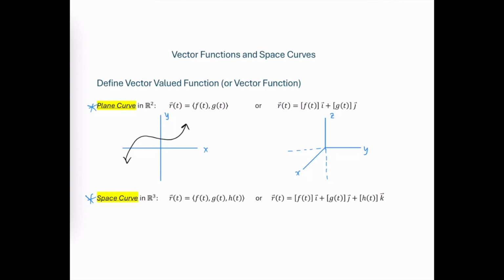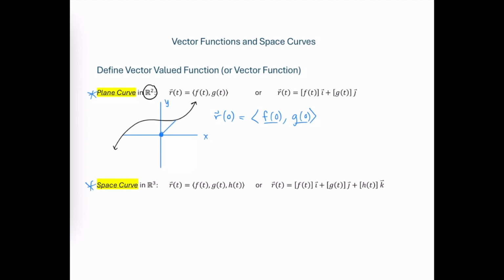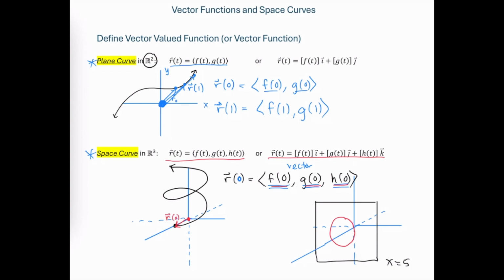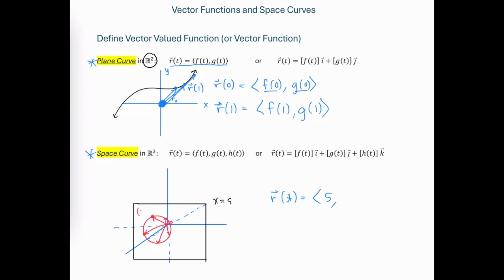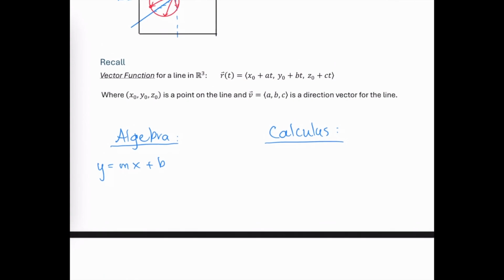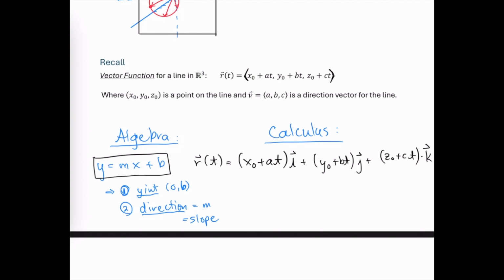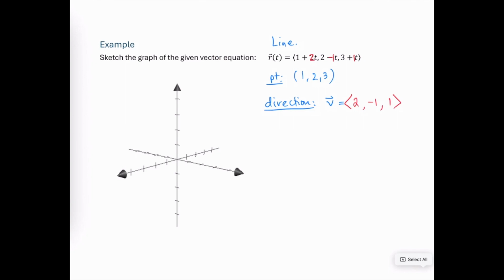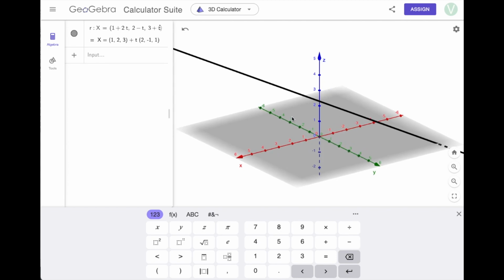Vector Functions in 3D - Introduction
An introduction to vector functions focusing on 3D. Shows the idea of a vector function tracing out a plane curve (2D) and space curve (3D) with the terminal point of the output vector. An example of a vector function for a line in 3D.